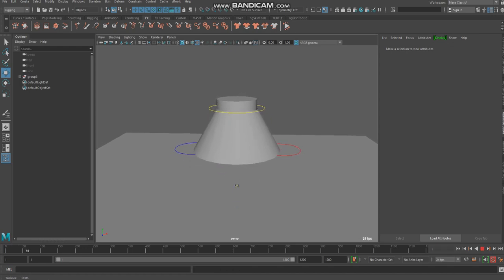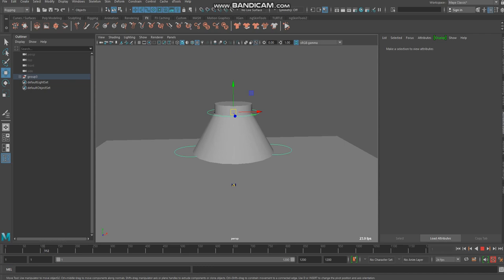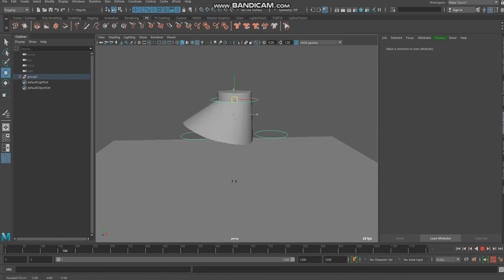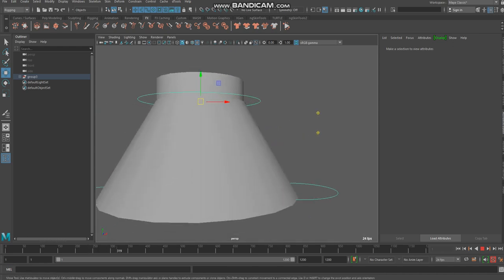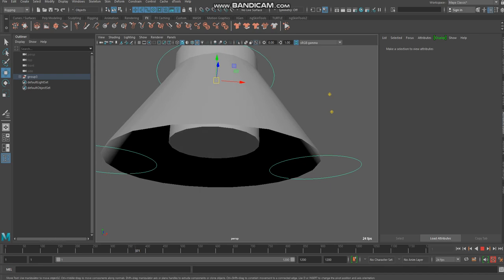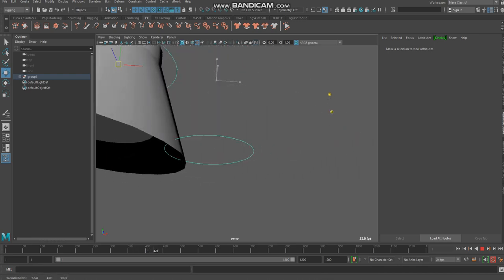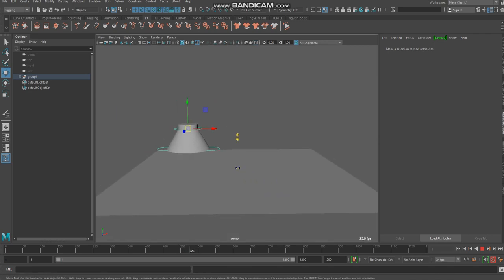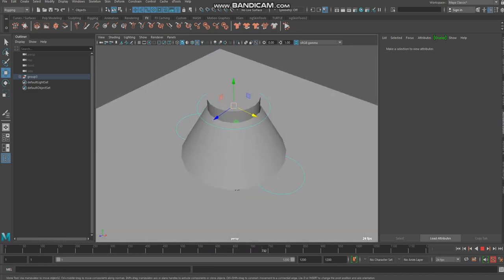USE OF MAYA NCLOTH IN A RIGGING | RIGGING TUTORIAL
I try to show you how toi user maya ncloth in my rigging this is really good trick i really thanks to Kasper Larsson for  create a good tutorial